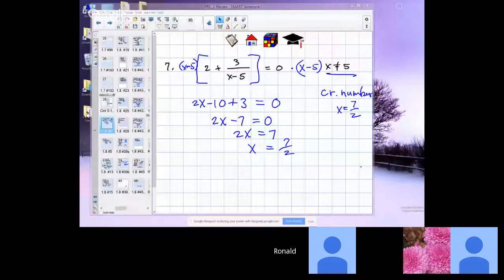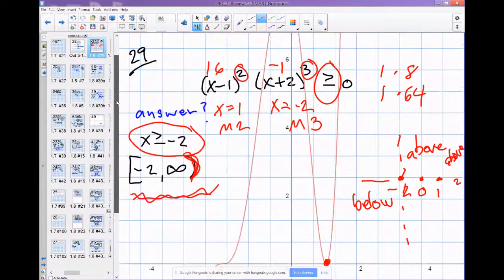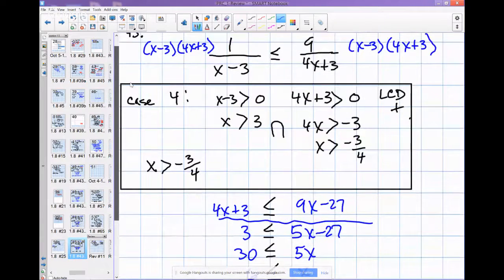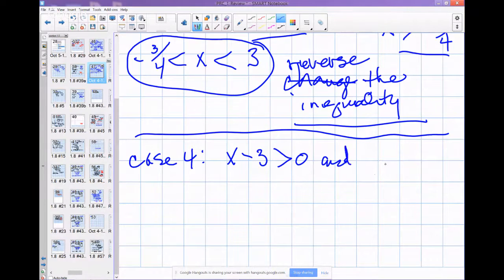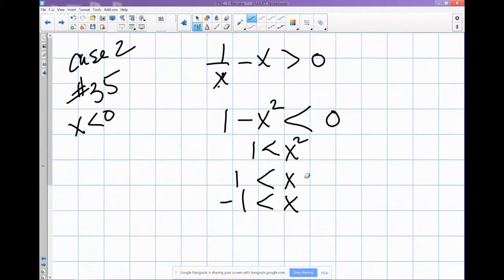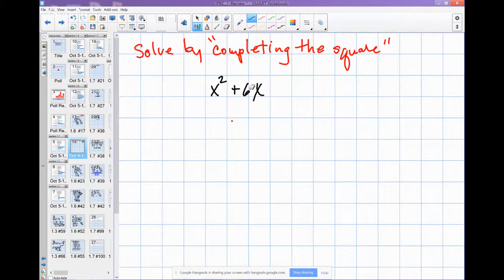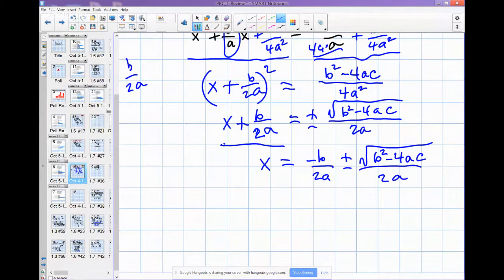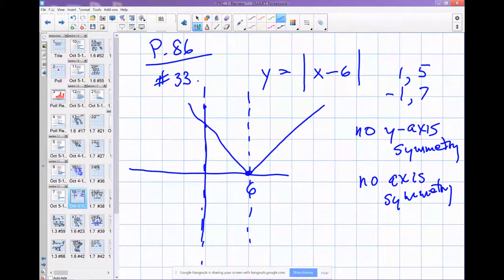WLC Precalc: Chapter 1, Review 1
First of two review sessions to prepare for the test on chapter 1